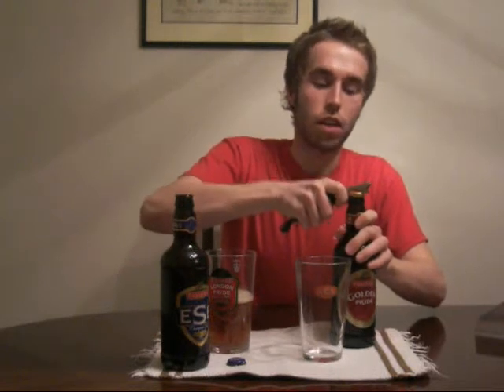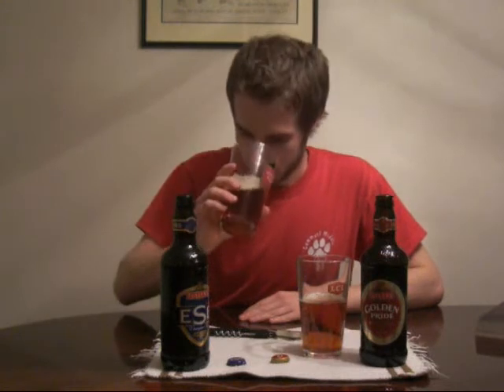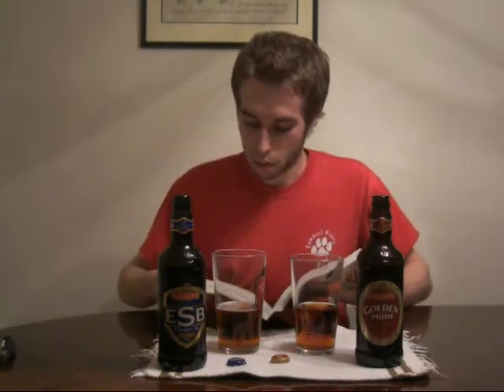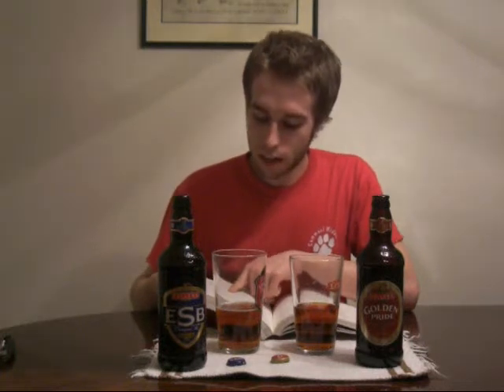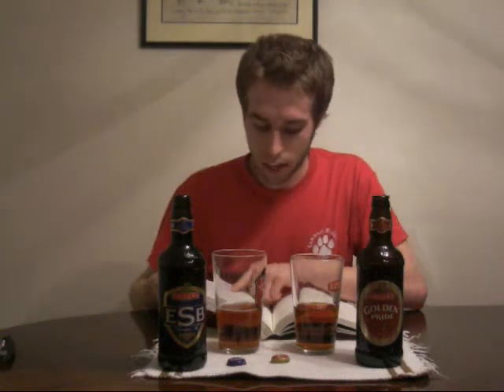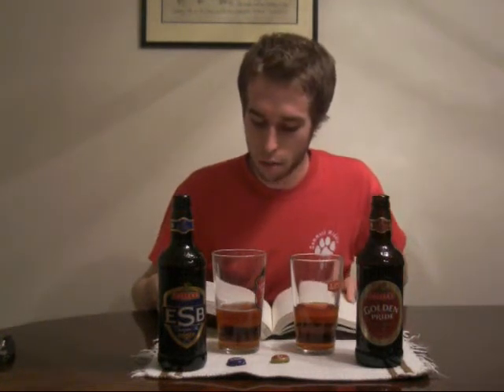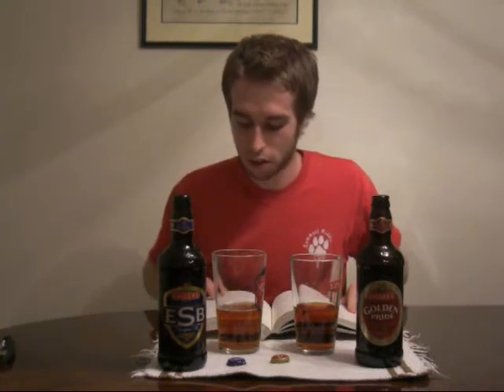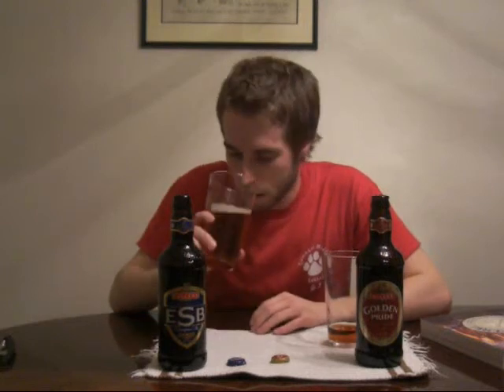Fuller's ESB + Fuller's Golden Pride = A Peacemaker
Here I open Fuller's ESB and their Golden Pride and mix them together as a shout out to Garrett Oliver and his brilliant book - The Brewmaster's Table. The mixture is called a Peacemaker and it's great!